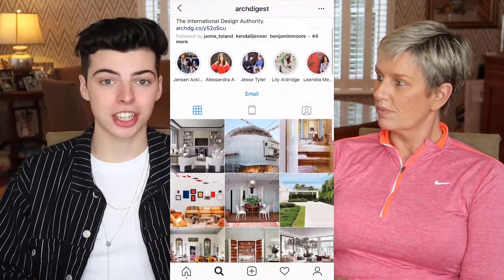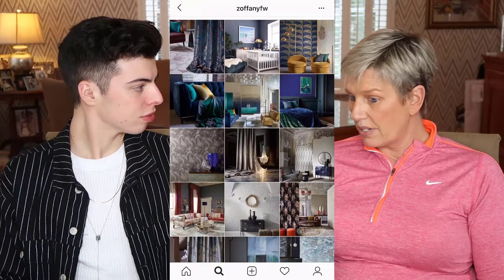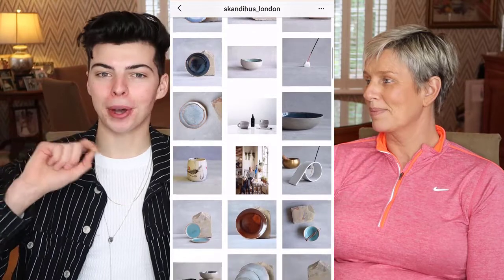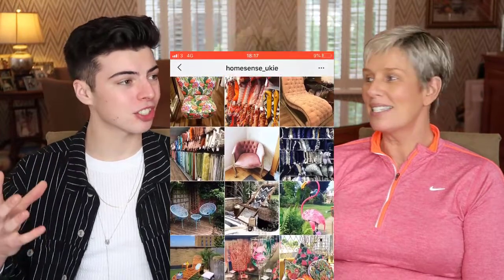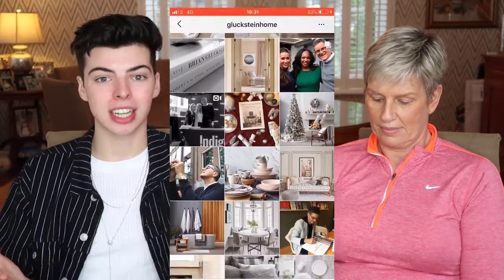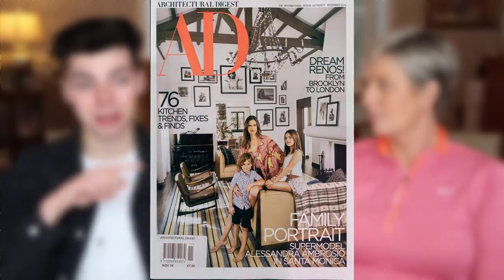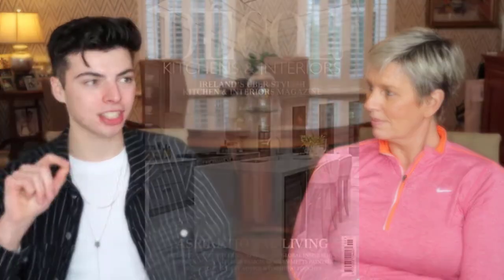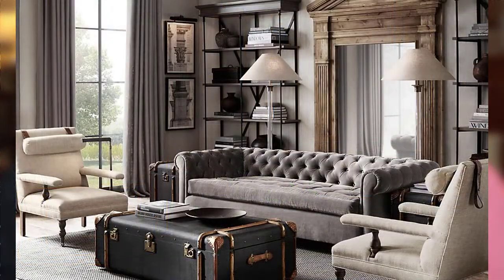Design Talk || w/Ruth Walsh || Current Favorites In Design!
Welcome to a new series I am starting on my channel! We will be discussing everything from paint to light fittings! There will be a total of 12 episodes, one for each month! This month we are discussing our current favorites in the design world! Instagram pages you should follow, magazines, shops and so much more! So sit back relax, maybe grab a note book and a pen and enjoy!

If you have any design related questions be sure to leave them down below or email them to me  and we will answer them for you in our next episode!